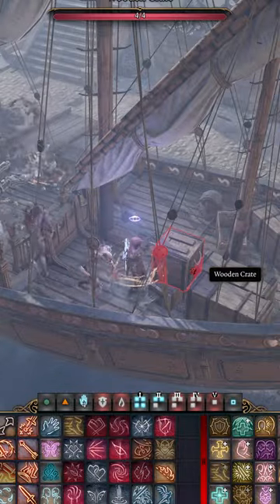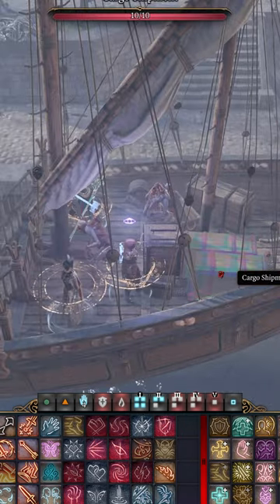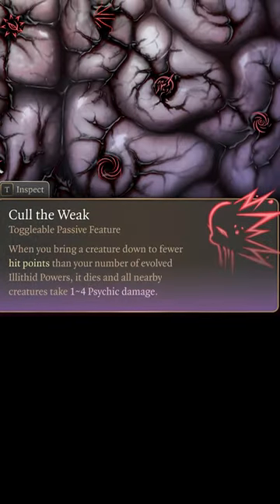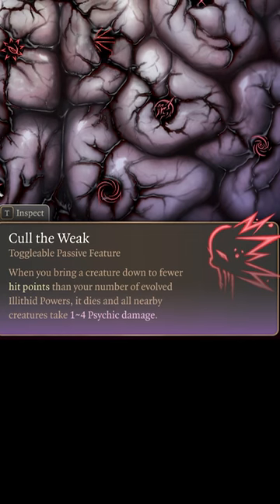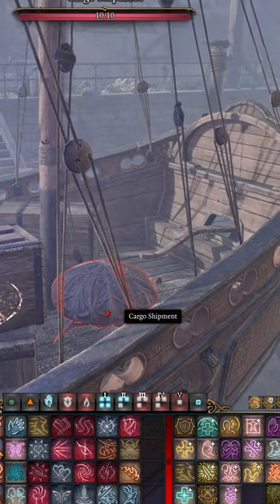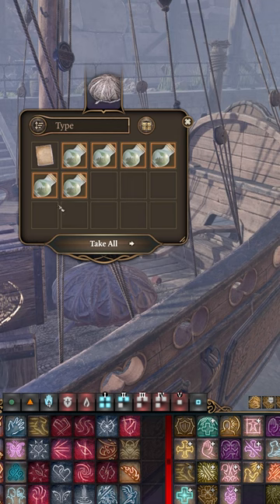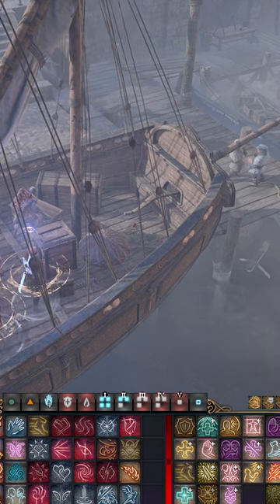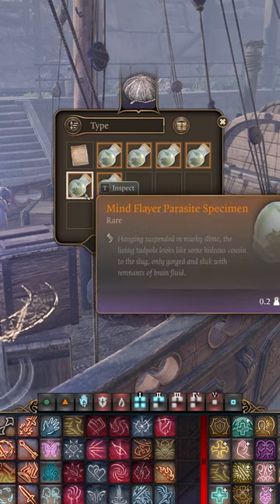Hidden Cache of 6 Mindflayer Tadpoles in Act 3 of bg3